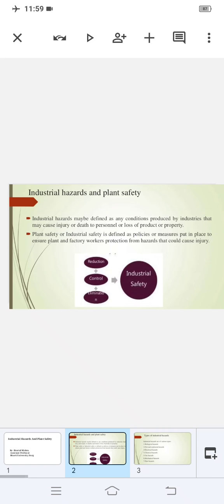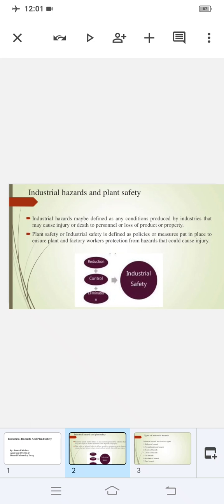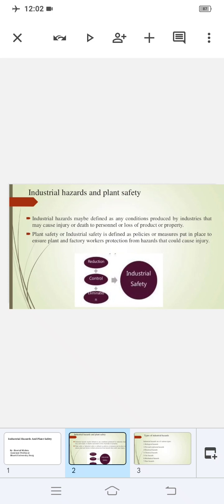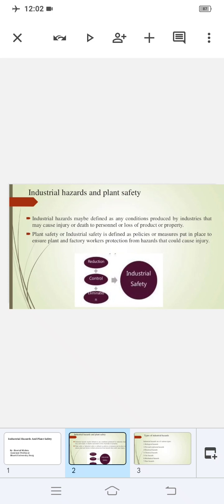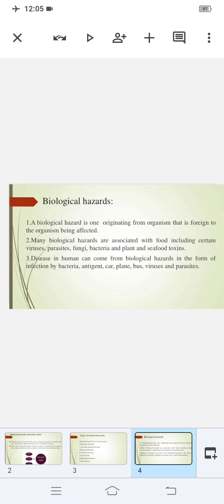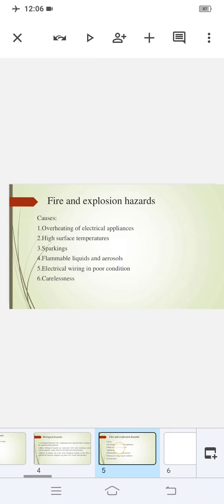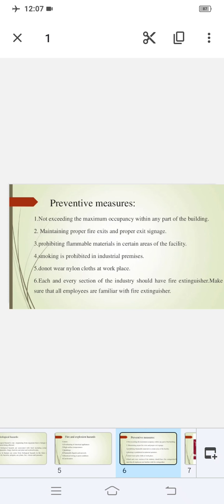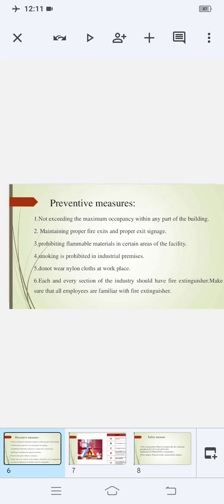Industrial Hazards Part-1